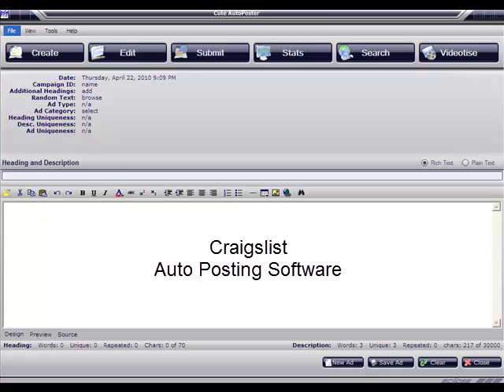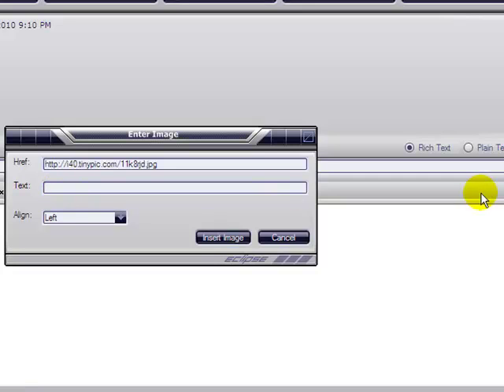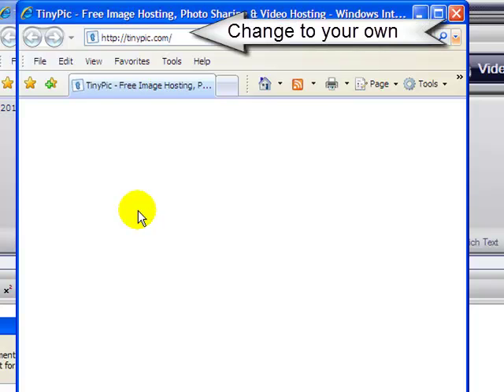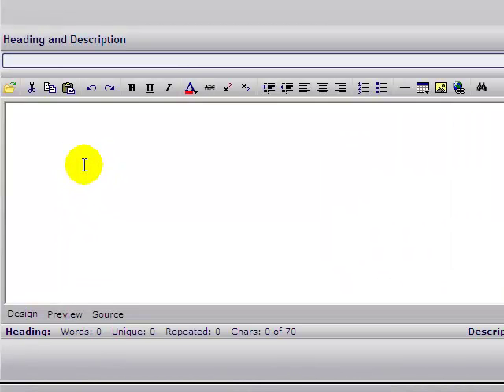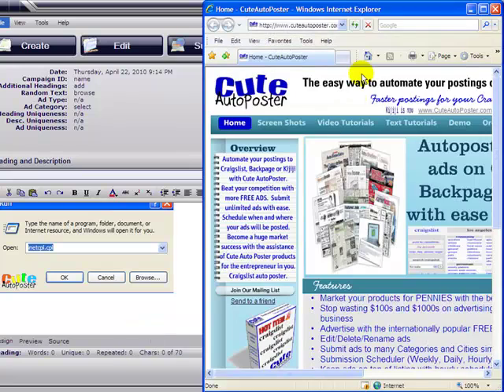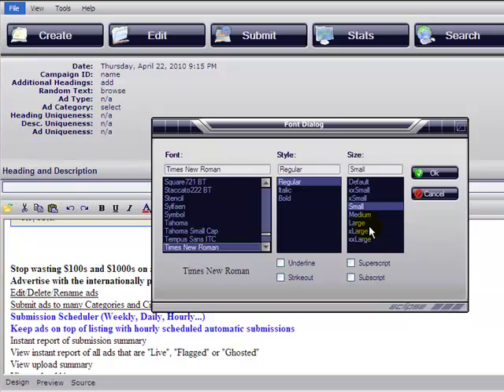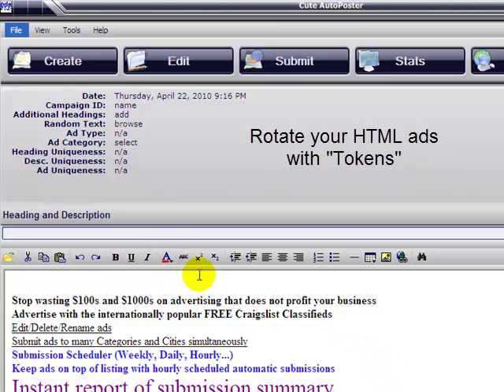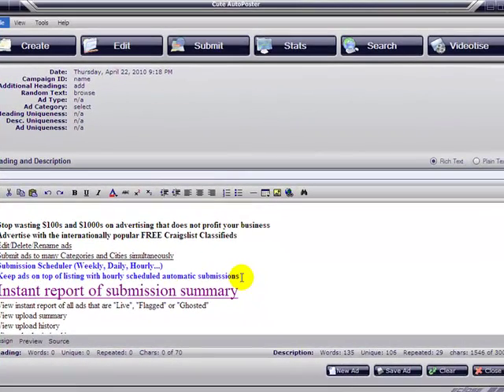Craigslist - HTML Editor - Cute Auto Poster - Automate multiple postings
Easy to use Full HTML Editor. Automate your postings to Craigslist, Backpage, Kijiji or eBay Classifieds with this software. Many functions and tools to make you a Power Classifieds Poster.